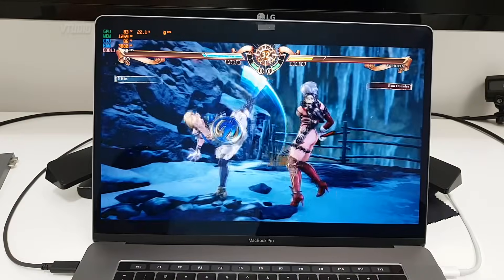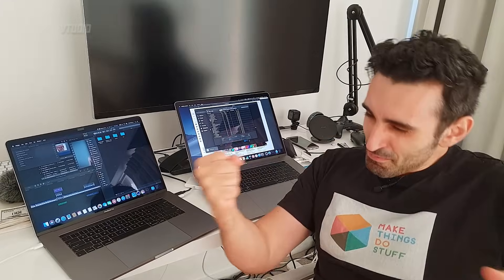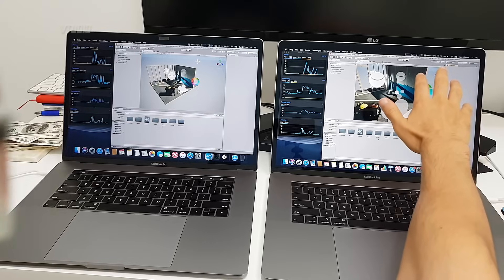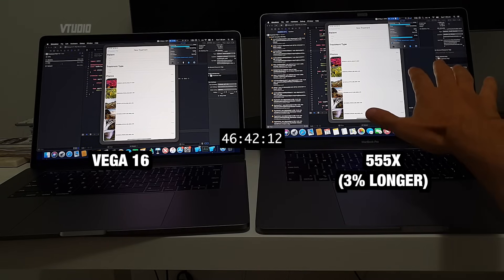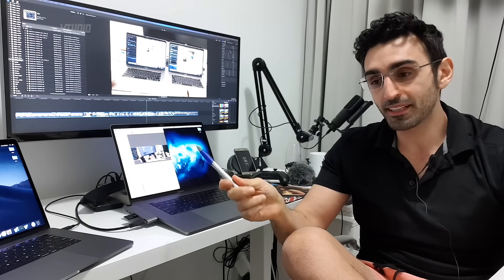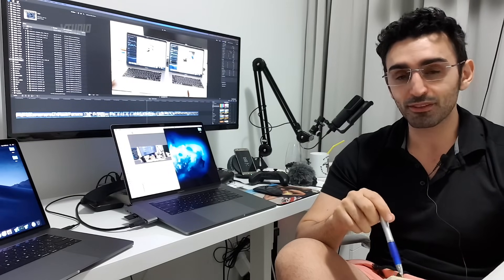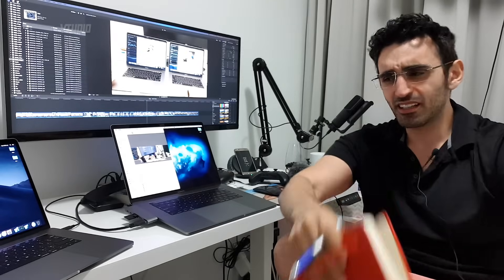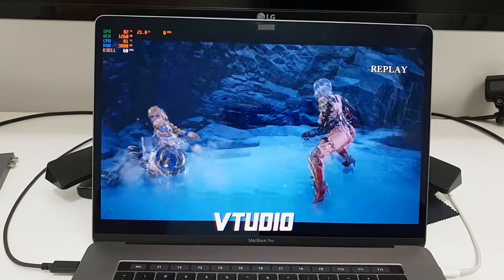MacBook Pro Vega 16 | In-Depth Performance Review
Unity 3D, Xcode, Final Cut Pro, Bootcamp, Soul Calibur VI, Battery Life, Fan Noise, Power Efficiency and External Displays... In this review we deep dive into the new MacBook Pro 2018 and their Vega GPUs.

RESULTS
Xcode - No improvement.
Unity 3D - 555X built projects 6% faster than the Vega 16. Vega 16 ran on Ultra settings with around 30% faster frame rate.
Soul Calibur VI - 555X could run 3440x1440 at 60fps with Low Quality. Vega 16 could run with Medium Quality.
Final Cut Pro - Vega 16 rendered projects 3% faster.
Battery Life - 555X combination had 3% longer battery life after 45 mins of drain - note the 555X combination was using a degraded battery while the Vega 16 had a fresh one, so 3% is at the least of the spectrum.
Power  Efficiency - Vega GPU consumed 30% less power when plugged into an external display (7W vs 10W), however boosted at a 30% higher clock rate demanding up to 50W compared to the 555X hitting a 30W wall. This was good for 3D demanding applications, but hurt CPU performance in balanced applications.
Fan Noise - Mixed results, Vega 16 generally hit higher RPMs especially when it hit a higher clock speed, however the unit was newer and felt colder to the touch, probably needs more time to break in before conclusive results.

NOTES
Mojave is at least 10% slower than High Sierra, however the Vega MacBook Pros are pre-installed with Mojave with no easy way to downgrade to High Sierra. For the tests both computers were booted with a fresh install of Mojave.